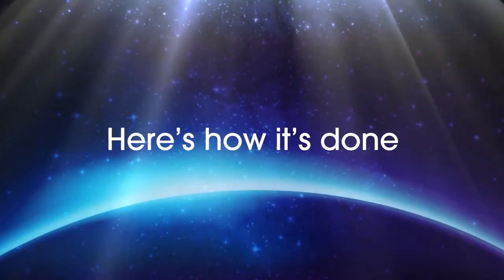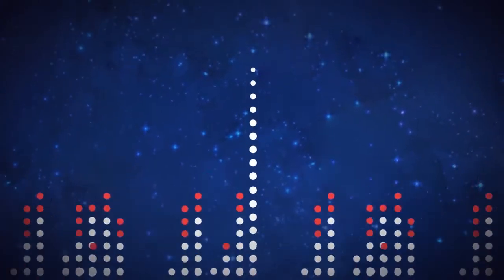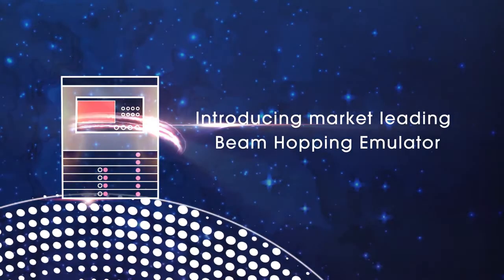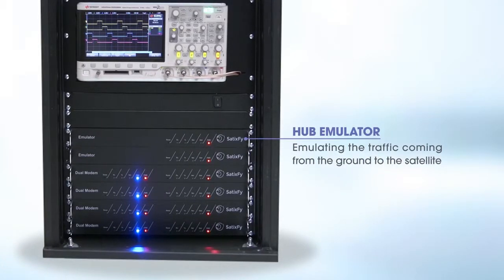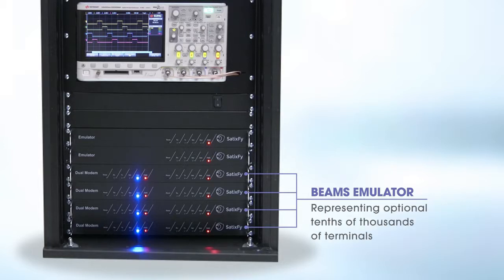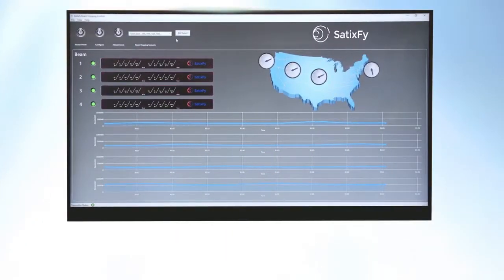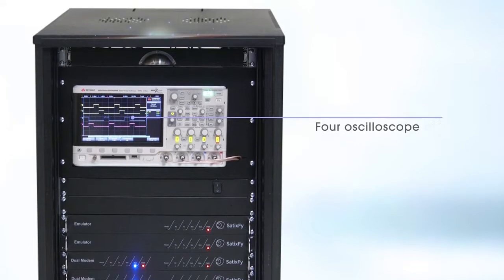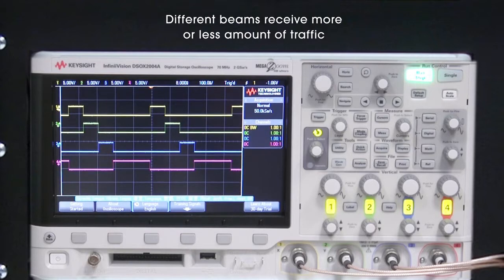The Bakery | SatixFy | סרט תדמית משקיעים